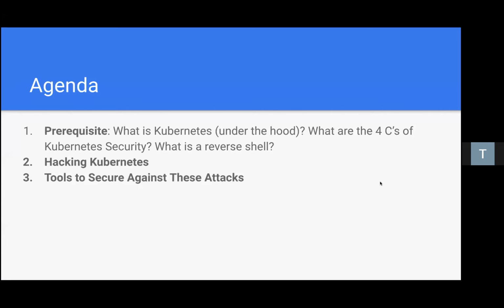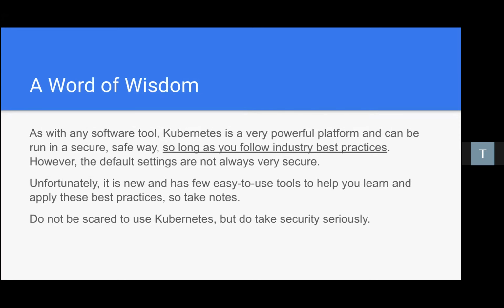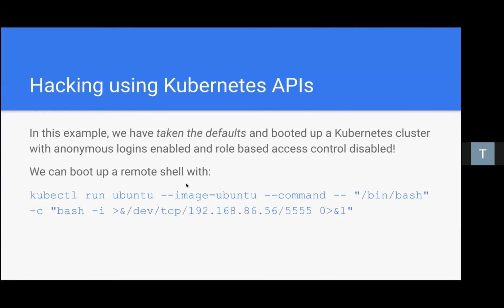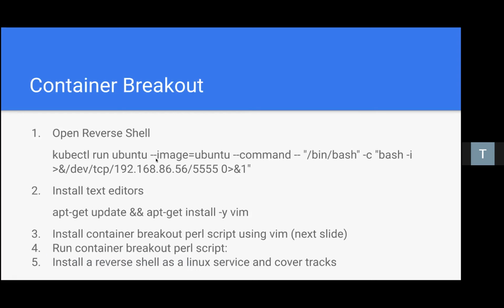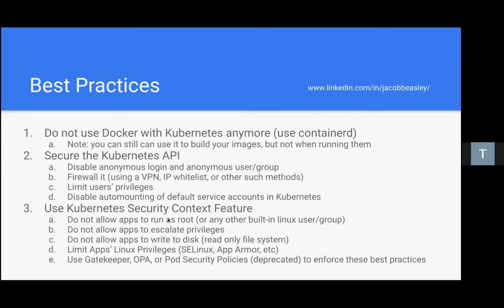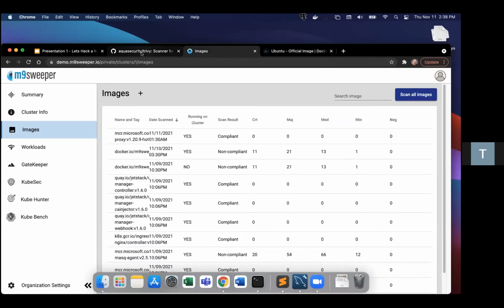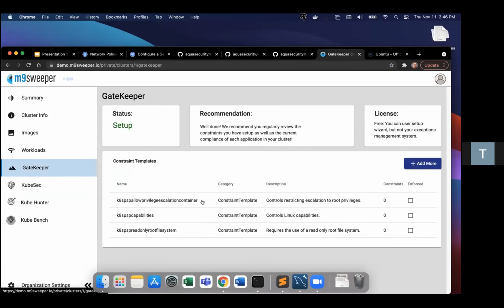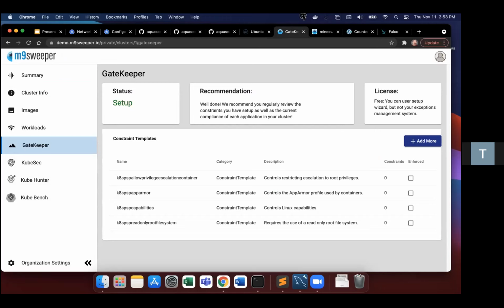Let's Hack a Kubernetes Cluster (and then secure it!)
In this video we exploit vulnerabilities of a Kubernetes cluster and then show some ways to secure it.